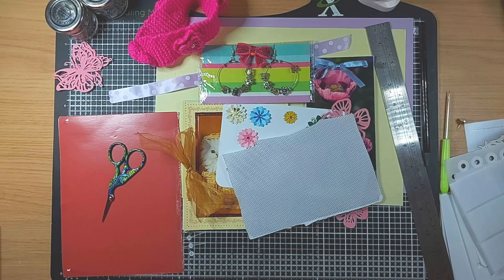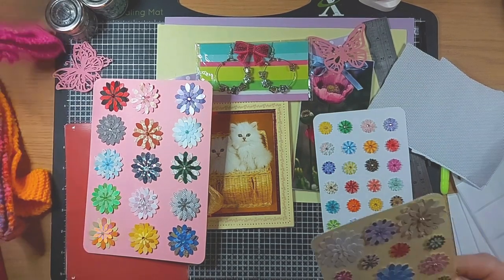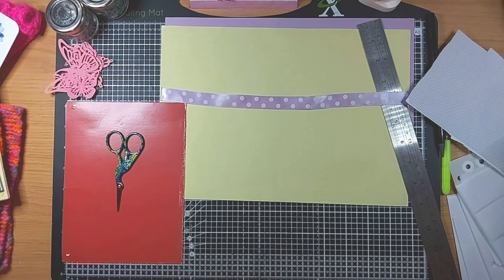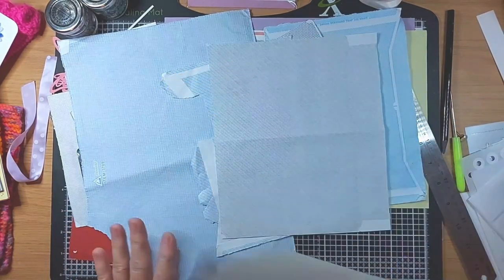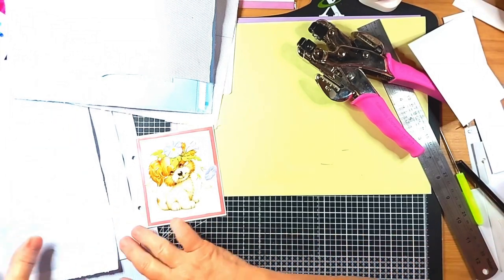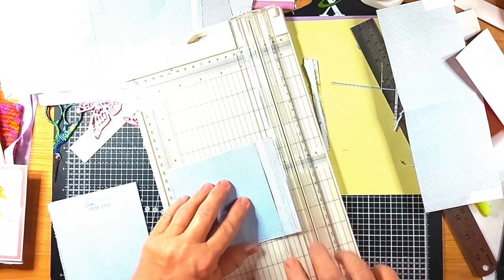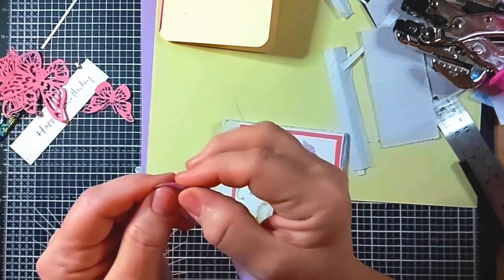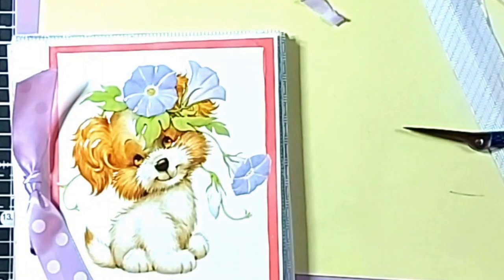Hello world!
This is my first video on YouTube! I am a new crafter and am looking forward to showing you new things and learning from my community.